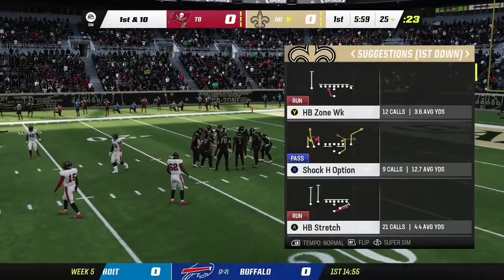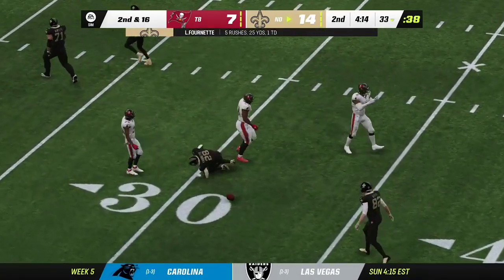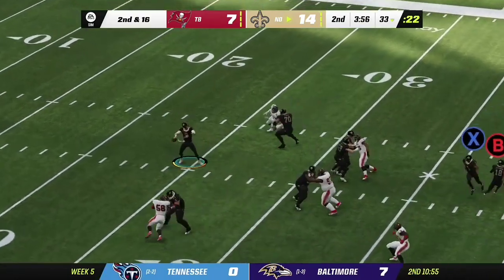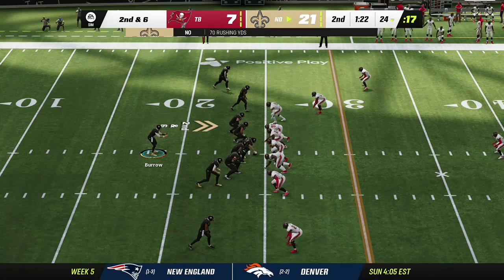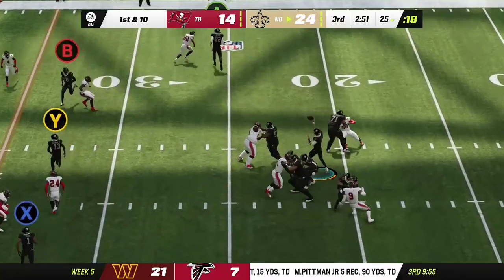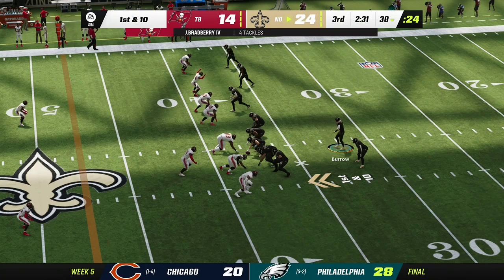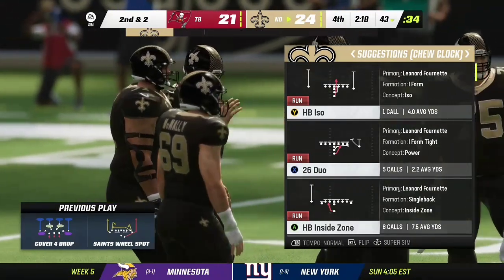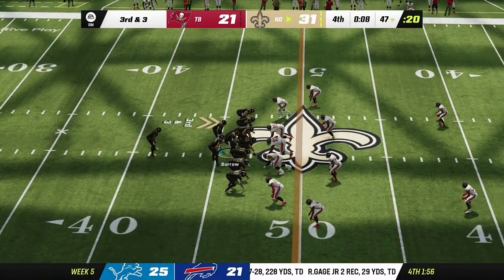Saints v Buccaneers, hold, (5-0)